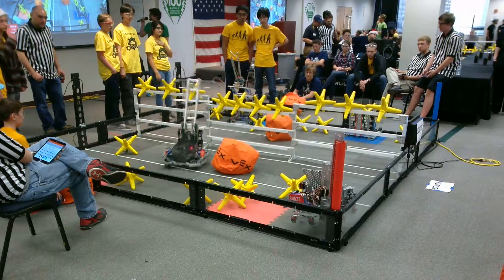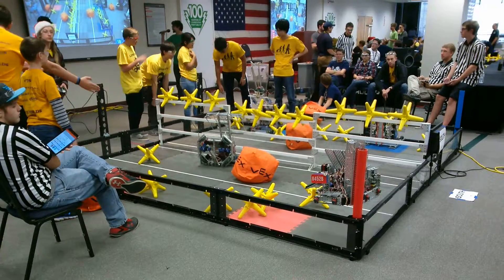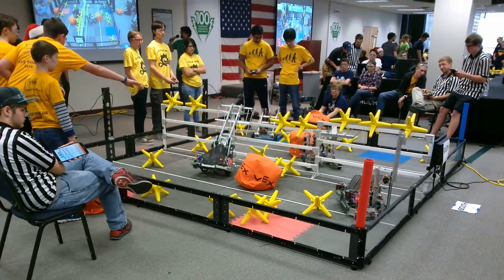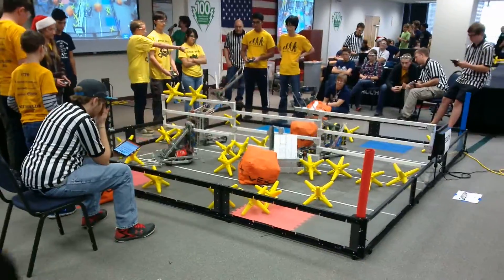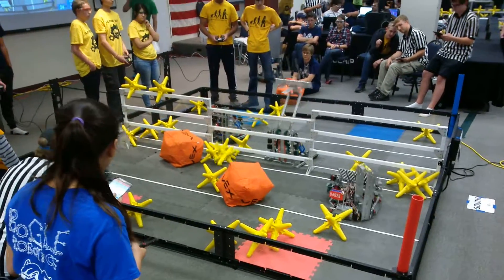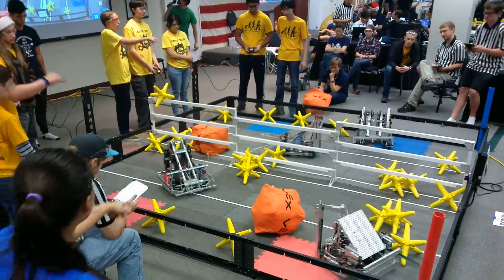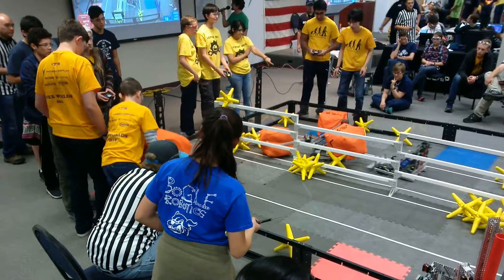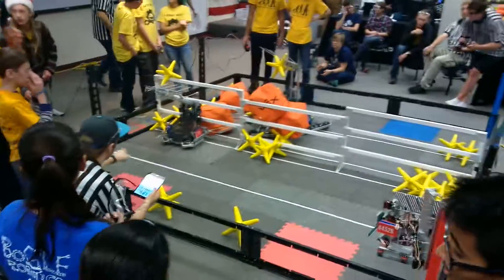QF4-1 - Microchip VRC Tournament 2016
Red: 778, 8452B - 29
Blue: 8452A, 127B - 12